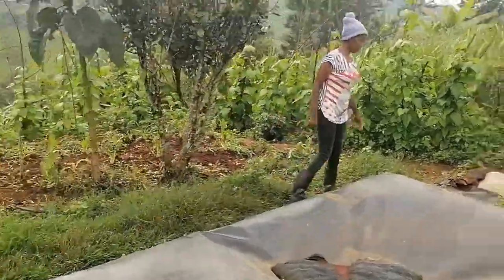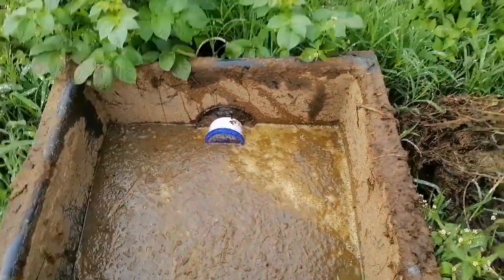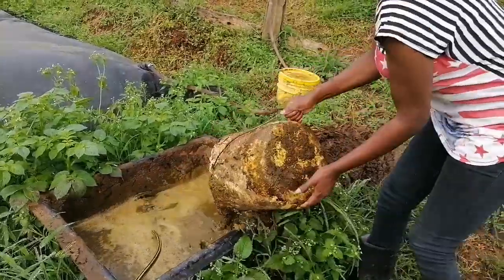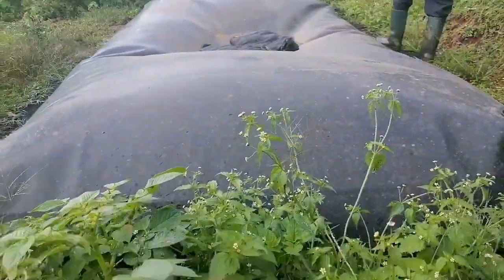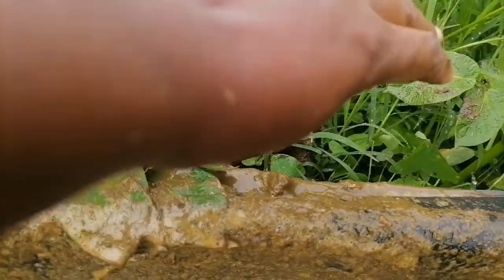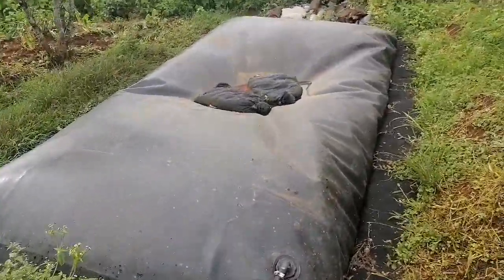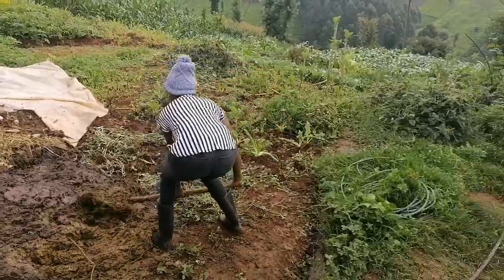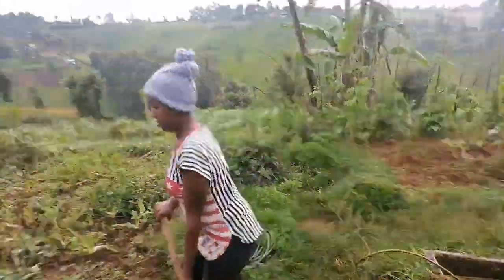HOW WE MAKE BIOGAS IN THE VILLAGE // Cowdung biogas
Biogas production process betty karanja ,